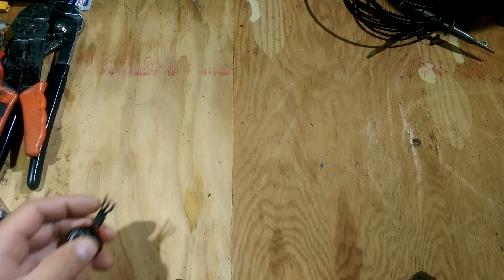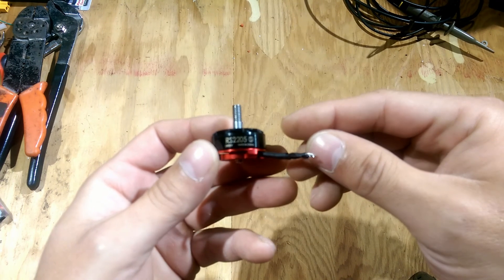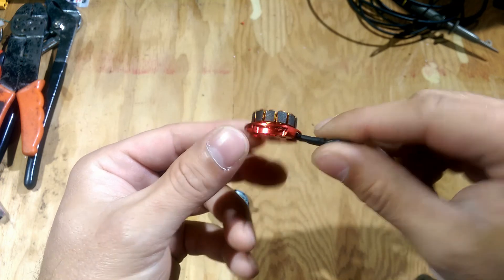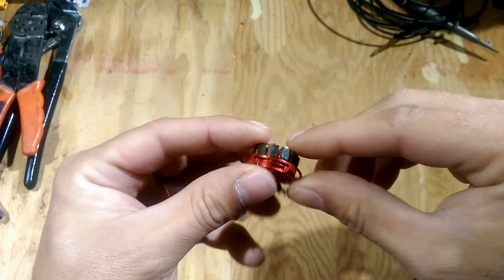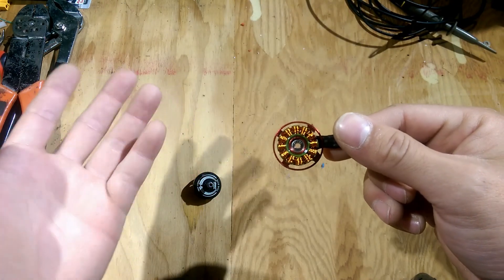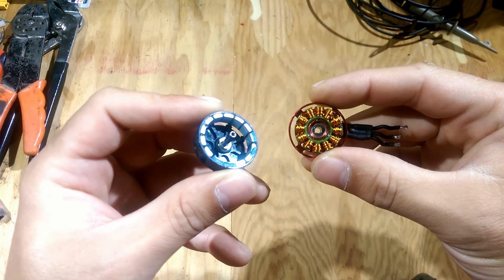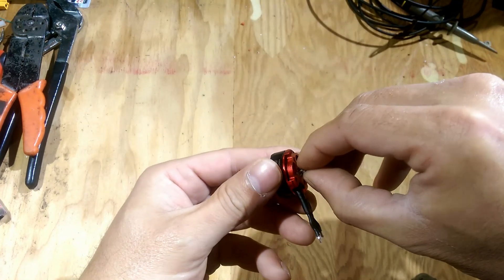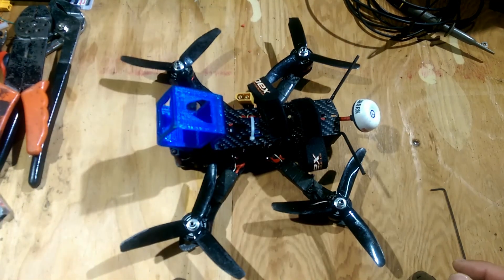Diagnosing Emax RS2205S Hot Motors Part 2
Radio: Taranis X9D Plus
RX: FrSky XSR 2.4GHz 16CH ACCST Receiver S-Bus

Frame: Martian II 220
Flight Controller: Raceflight Betaflight CC3D REVO F4
ESC: 4X Racerstar RS30A V2 30A Blheli_S
FPV Camera: RunCam Swift RR
VTX: Recomended - ImmersionRC Tramp HV 6-18V 5.8GHz 1mW to 600mW
or: TBS UNIFY PRO 5G8 HV SMA Video Transmitter
Motors: 4x Emax RS2205S 2300KV Racing Edition